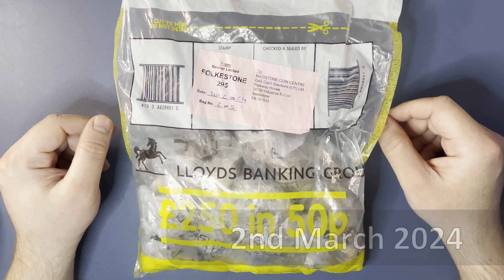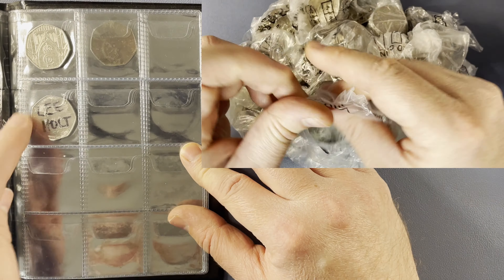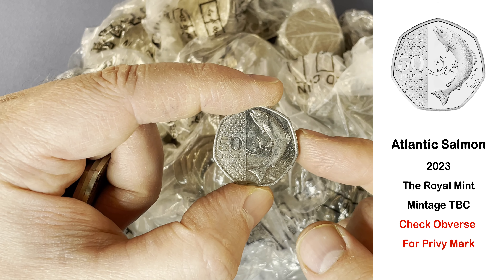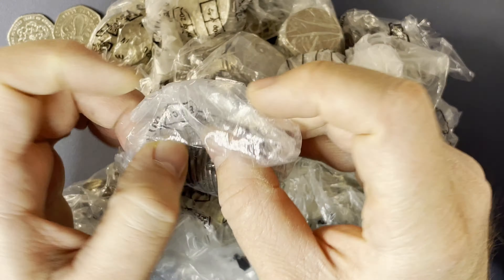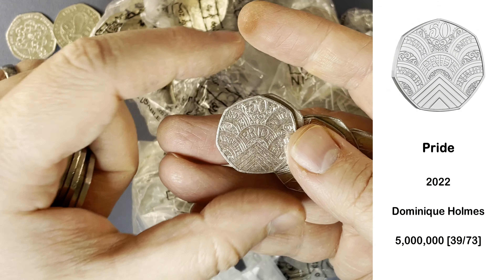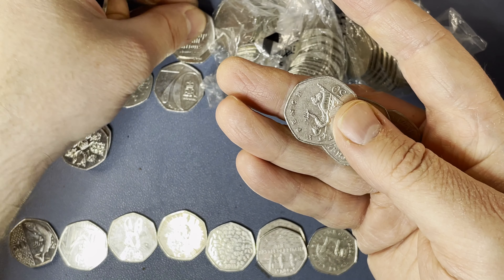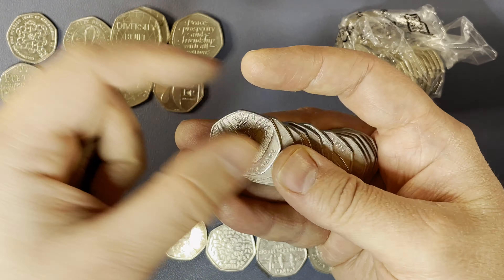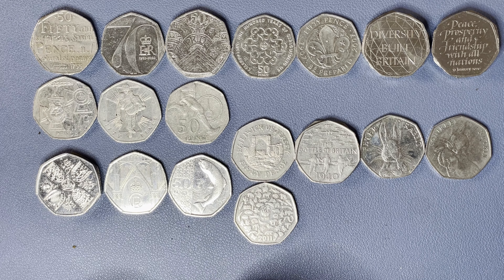I Can't Believe I Found This Coin! £250 50p rare coin hunt 127 book 1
Welcome back to the channel for another coin hunt!

Today it's the 2nd March 2024 and we're hunting through a £250 bag of 50p coins. So what are we looking for?

Commemoratives
We'd particularly like to find commemorative designs which we haven't seen in our previous hunts so we can put them in the book. The outstanding designs are:
2009 - Kew Gardens
2011 - Olympic Shooting

We're interested in commemoratives which we've found before but are above face value (*), and if we find any they'll be kept in the wider collection. The full list of commemoratives is:

1998 - NHS *
1998 - EU Stars *
2000 - Public Libraries Act
2003 - Suffragettes *
2004 - Roger Bannister
2005 - Dictionary
2006 - VC Award
2006 - VC Heroic Acts
2007 - Scouting Movement
2009 - Kew Gardens *
2010 - Girl Guiding
2011 - WWF *
2011 - Aquatics *
2011 - Archery *
2011 - Athletics *
2011 - Badminton *
2011 - Basketball *
2011 - Boccia *
2011 - Boxing *
2011 - Canoeing *
2011 - Cycling *
2011 - Equestrian *
2011 - Fencing *
2011 - Football *
2011 - Goalball *
2011 - Gymnastics *
2011 - Handball *
2011 - Hockey *
2011 - Judo *
2011 - Modern Pentathlon *
2011 - Rowing *
2011 - Sailing *
2011 - Shooting *
2011 - Table Tennis *
2011 - Taekwondo *
2011 - Tennis *
2011 - Triathlon *
2011 - Volleyball *
2011 - Weightlifting *
2011 - Wheelchair Rugby *
2011 - Wrestling *
2013 - Benjamin Britten *
2013 - Christopher Ironside
2014 - Glasgow Commonwealth Games
2015 - Battle of Britain *
2016 - Battle of Hastings *
2016 - Jemima Puddle-Duck *
2016 - Squirrel Nutkin *
2016 - Beatrix Potter Portrait *
2016 - Mrs. Tiggy-Winkle
2016 - Peter Rabbit *
2016 - Team GB
2017 - Isaac Newton *
2017 - Peter Rabbit
2017 - Tom Kitten
2017 - Jeremy Fisher
2017 - Benjamin Bunny
2018 - Peter Rabbit *
2018 - Flopsy Bunny *
2018 - Tailor of Gloucester *
2018 - Mrs Tittlemouse *
2018 - Paddington at the Station *
2018 - Paddington at the Cathedral *
2019 - Sherlock Holmes
2019 - Paddington at the Cathedral
2019 - Paddington at the Tower
2020 - Diversity
2020 - Withdrawal from the EU
2022 - Pride
2022 - ER II Platinum Jubilee
2022 - ER II Memorial
2023 - KC III Coronation *

Very occasionally, we might even be lucky enough to find an NIFC ("Not Intended For Circulation").

Definitives
We're interested in definitive designs which are either of low mintage or shouldn't be in our change. Britannia was the definitive design from 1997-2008 and Shield is the definitive design from 2008 onwards.

For Britannia, 2008 is a lower minted year which some people keep. Any year after 2008 would be an NIFC.

For Shield, 2009-11, 2016, 2018, and 2021 are NIFC years, while 2017 is a lower minted year. There's also a 2022 shield (tooth-fairy) which has a privy mark on the reverse.

In  2023, the Atlantic Salmon became the definitive design and an unknown number have been circulated. The NIFC version has a privy mark on the obverse.

What Else?
Errors, territory coins, and any oddities we spot through the hunt!